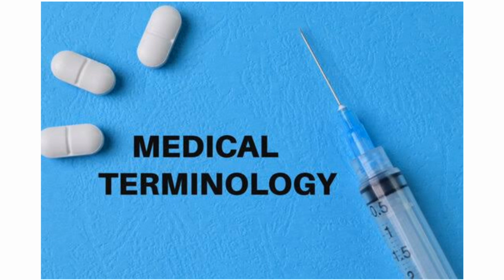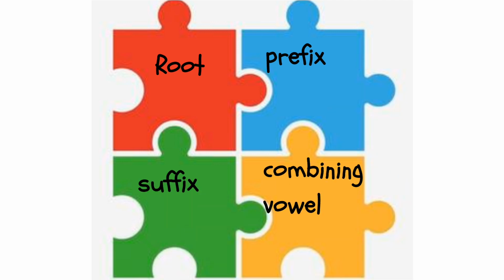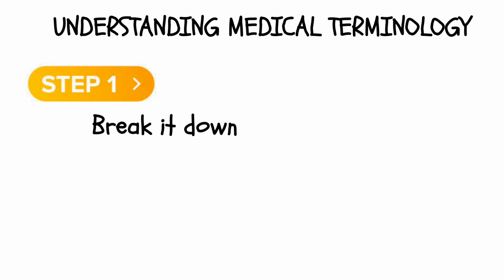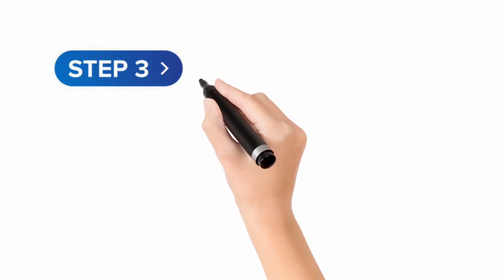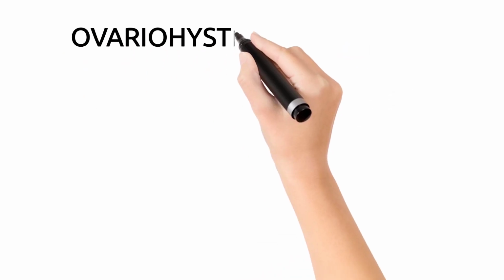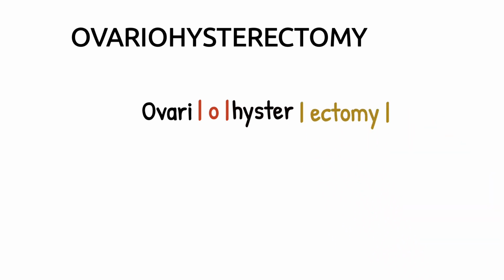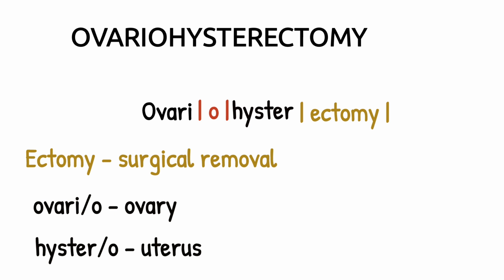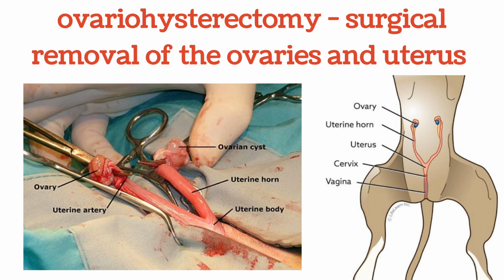How to understand Medical Terminology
Hello guys this video is about guidelines that will help you understand medical terminology.

Do well to see the previous video I made titled medical terminology

knowledge of that video will help you understand this one more.